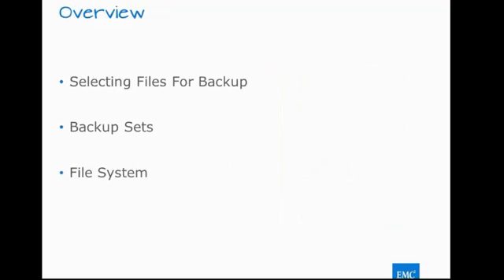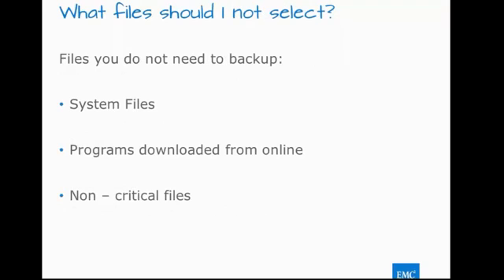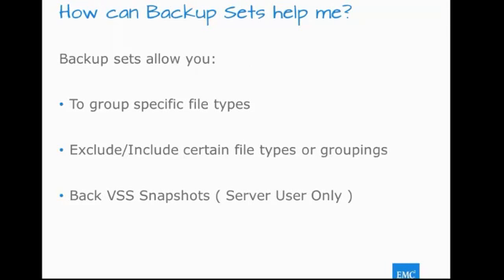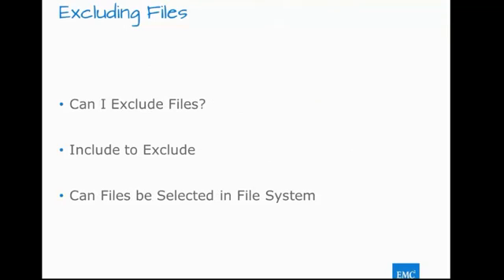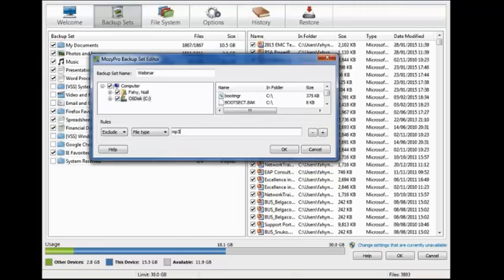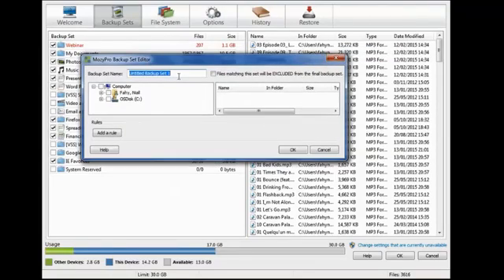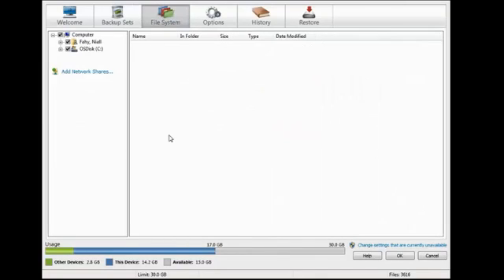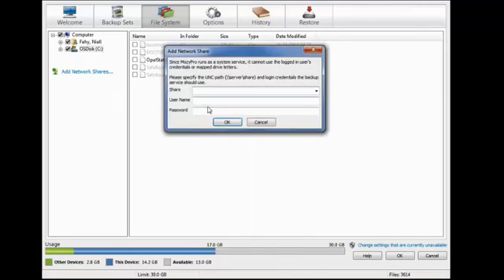Selecting files for backup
Learn how to select files for backup in the Mozy settings.